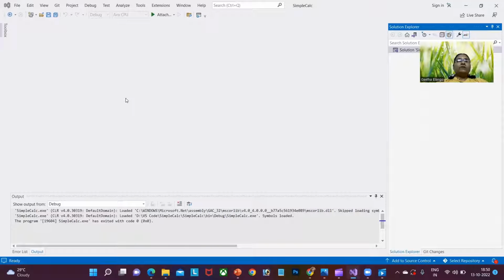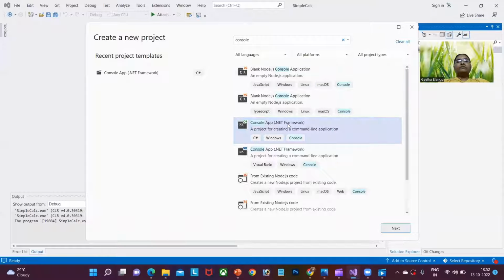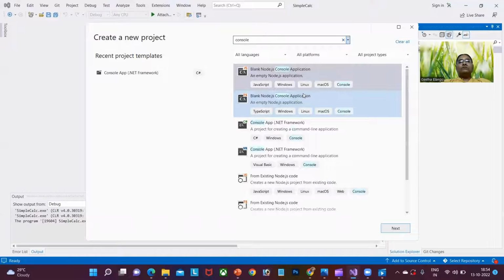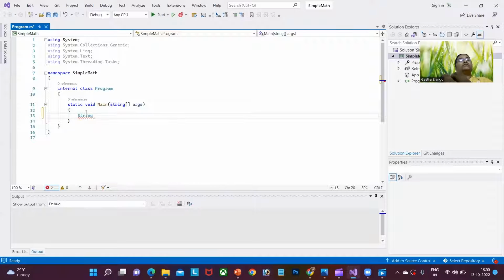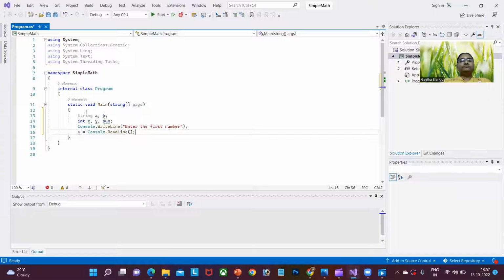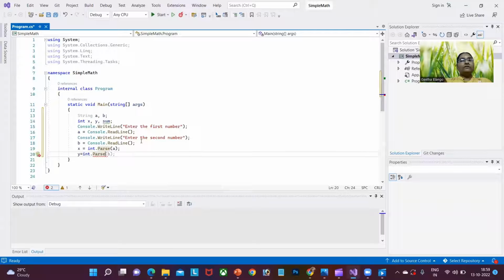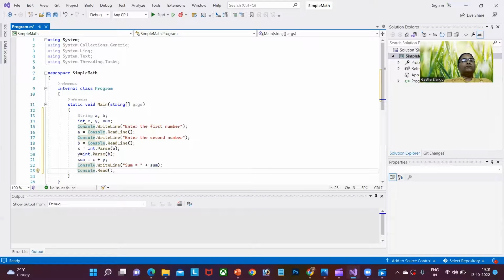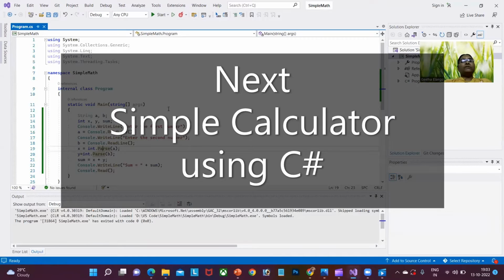Addition of Two Numbers using C# in Visual Studio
Learn to write a simple C# program to add two numbers and display the result